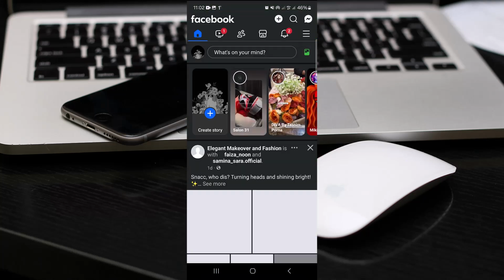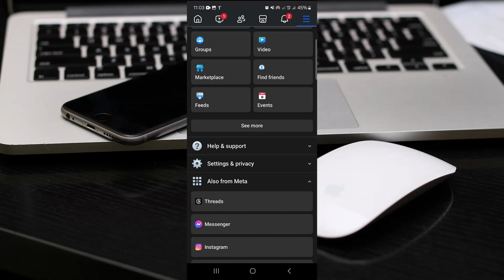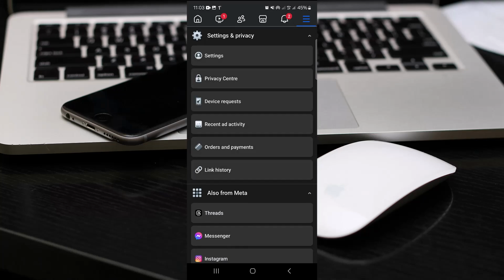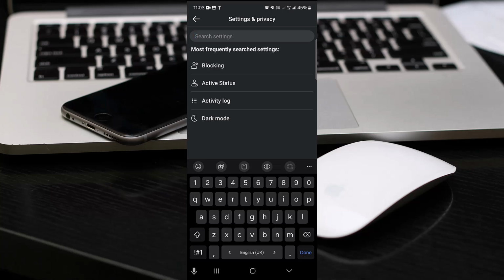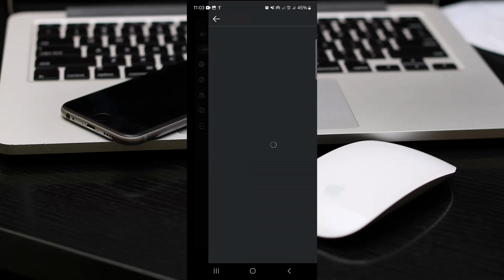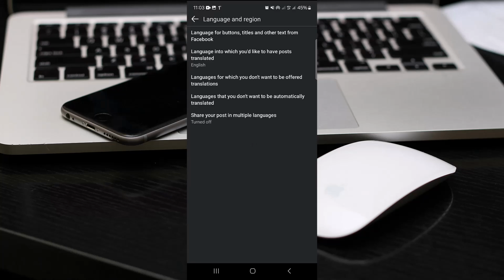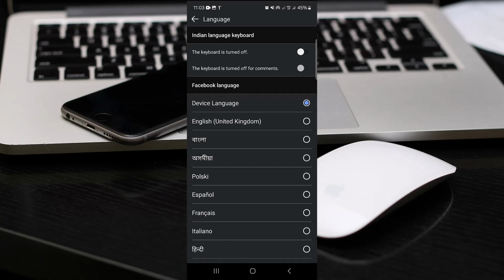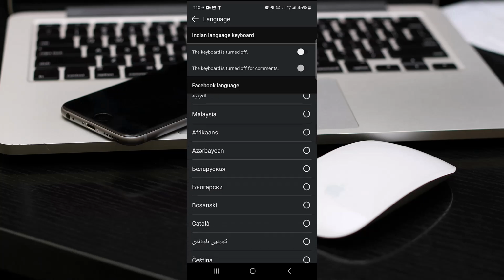How To Change Facebook Language - Full Guide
Do you want to know How To Change Facebook Language? Then this is the video for you!

This is a step-by-step tutorial on how to change language on facebook  full guide on this.